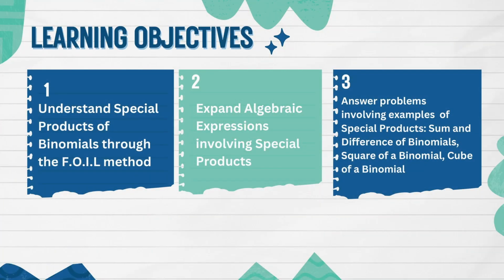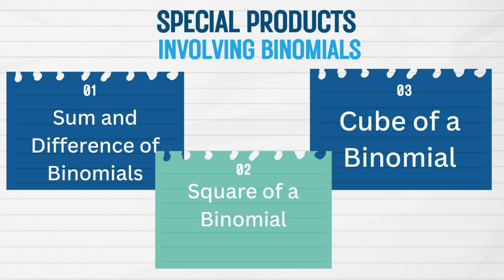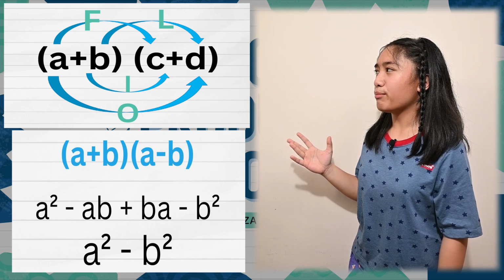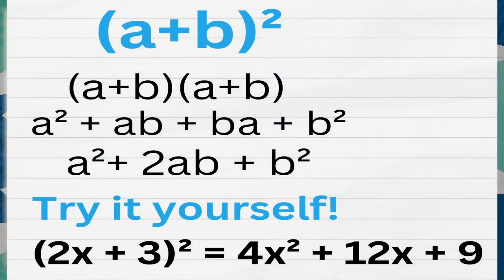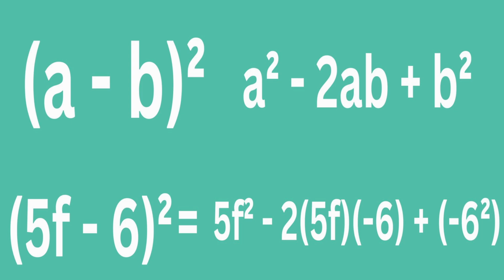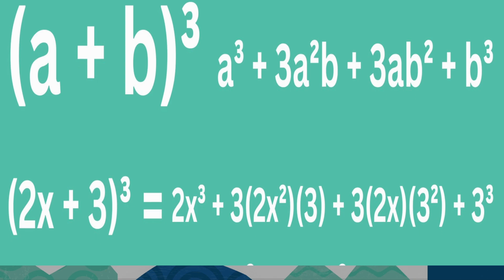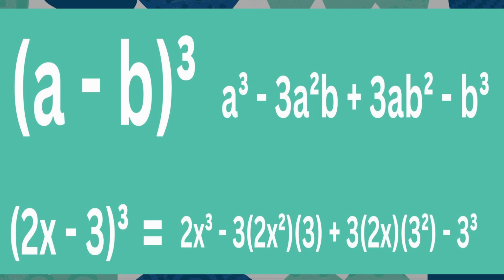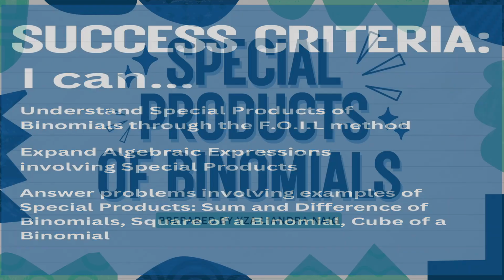Yza Liandra Naig - Final Project - Binomials